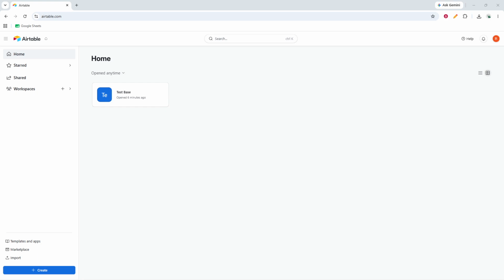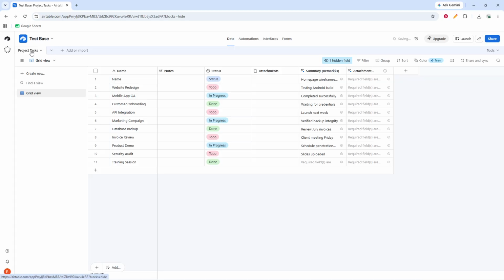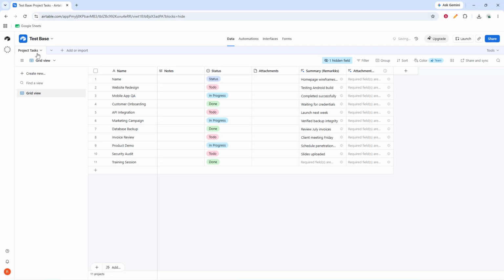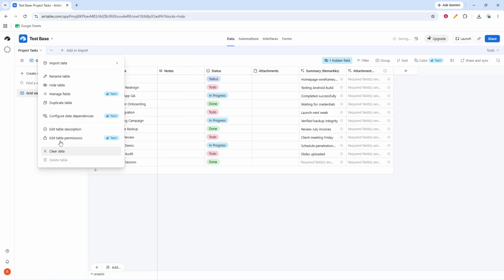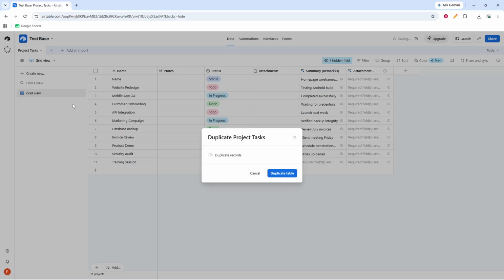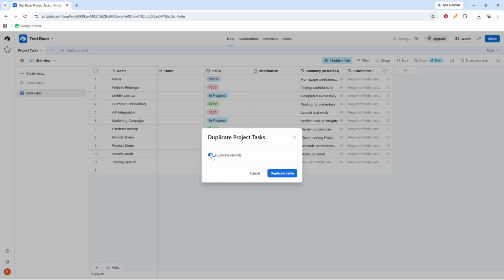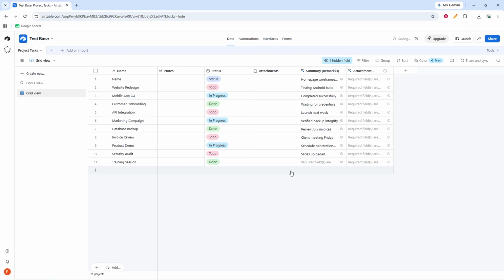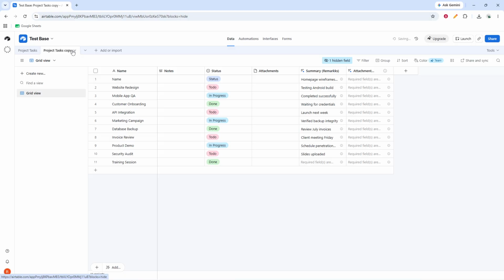How to Duplicate a Table in Airtable [2026 Full Guide]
In today's video, I'll show you how to duplicate a table in Airtable step by step. Whether you're creating a backup, reusing a table structure, or building a similar workflow, this guide will help you duplicate tables in Airtable.

You'll learn how to duplicate a table, choose what data to copy, preserve field settings, and organize your duplicated tables efficiently.